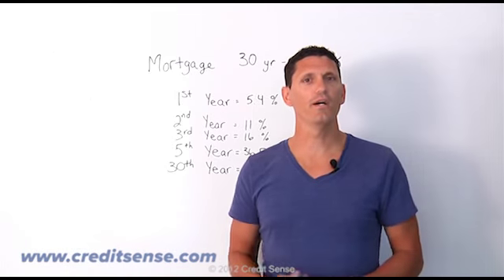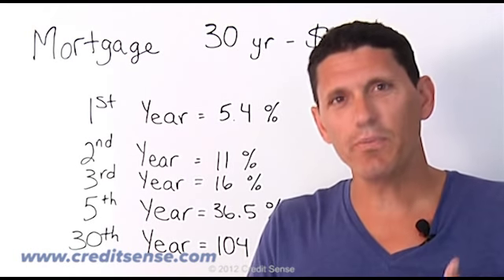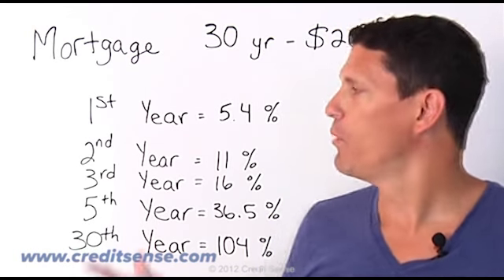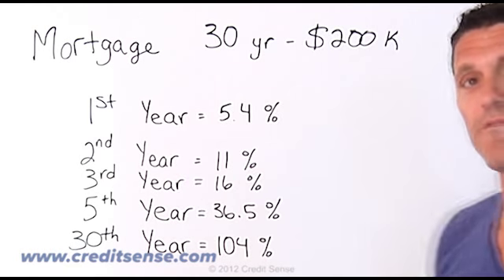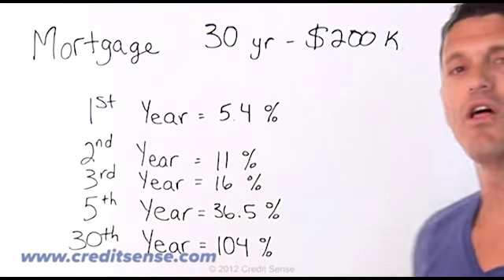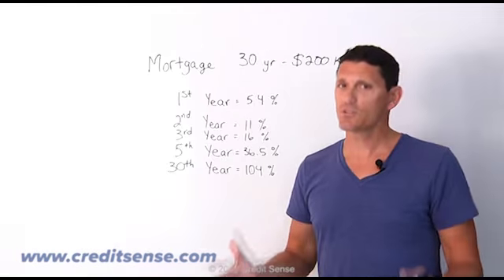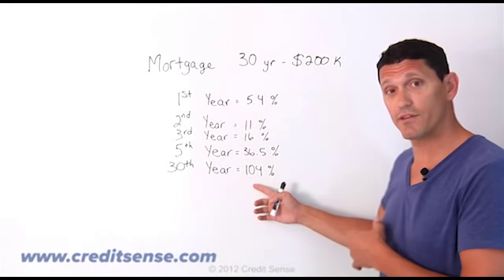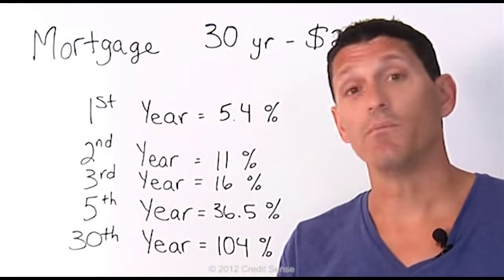How To Save Money Over the Term of Your Mortgage by Credit Sense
“We Make Getting Money For Real Estate And Business Entrepreneurs Easier With Fundability™”

We help real estate and business entrepreneurs who want to do more deals and who are searching for the best solution to get more money.

We help our students and clients by coaching them on how to implement strategies that will ensure their long-term fundability so they always have access to the most inexpensive money available.

We transform our clients’ funding experience by replacing the anxiety, uncertainty, and complexity of borrowing with ease, confidence, and simplicity.

To learn more about REAL business fundability™ and Join the Get Fundable! Community today!
Check out…